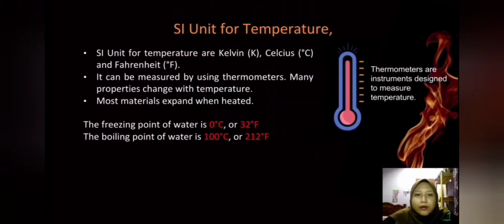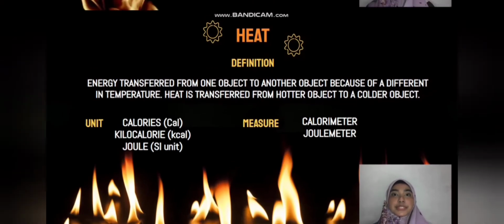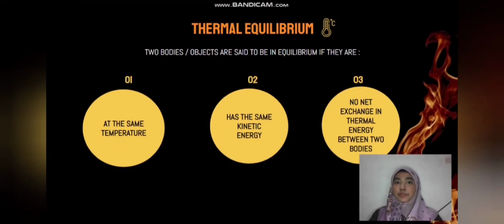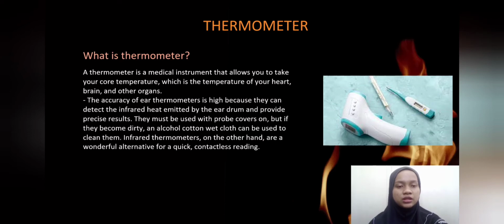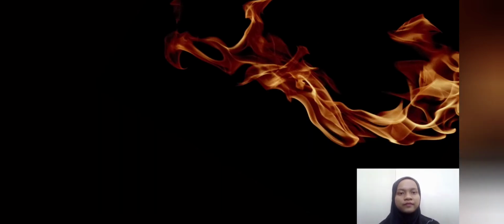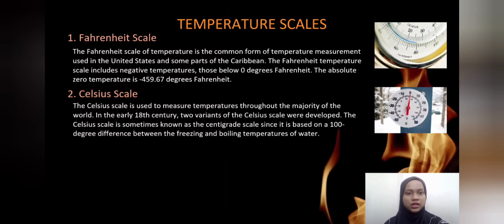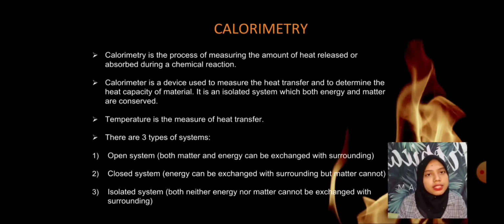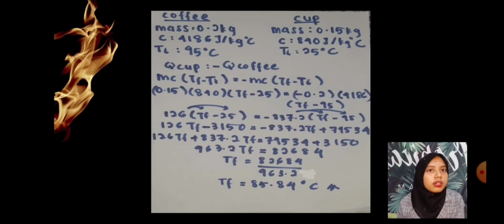PHY210 : THERMAL PHYSICS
Prepared for Puan Siti Hajar and Puan Zubainun Mohamed Zabidi
Group 6 :
1. Nur Najwa Binti Ruslan
2. Nurul Izzah Binti Othman
3. Puteri Nur Balqis Rabbiatul Addawiyah Binti Mohd Riduwan
4. Rabiatul Adawiyah Binti Alauddin